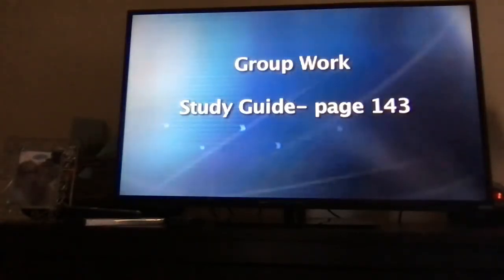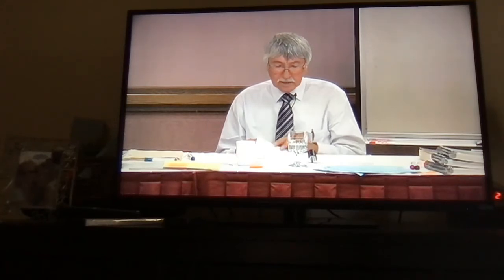human growth- social cultural - helping relationships - groups